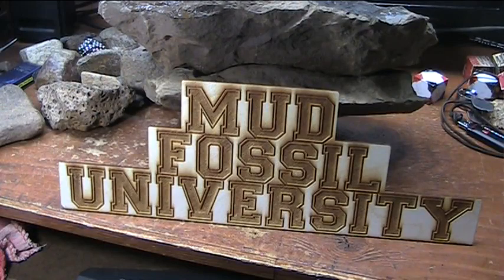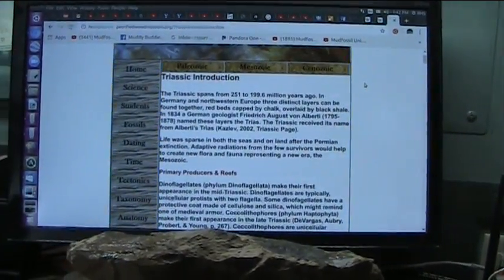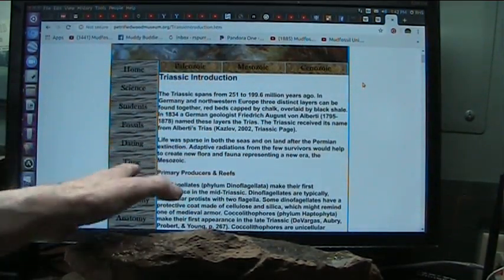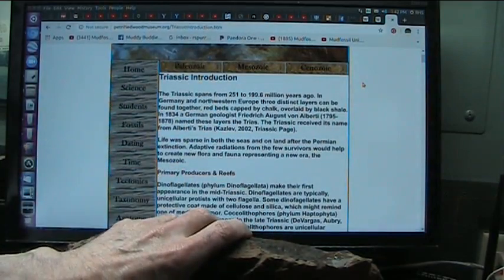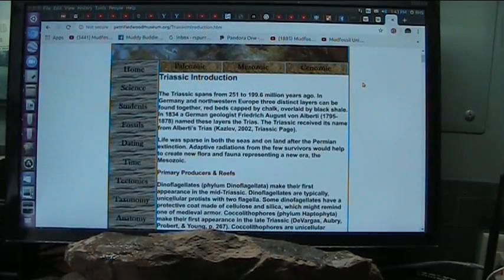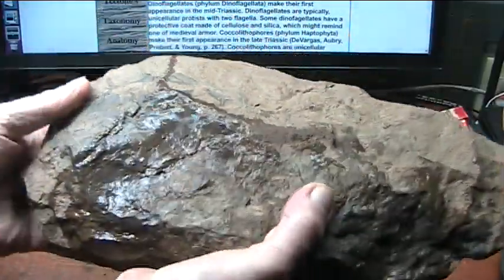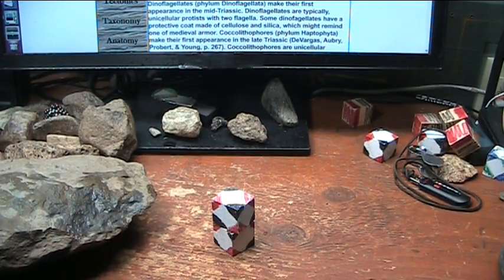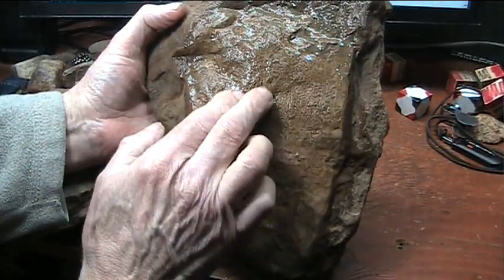Triassic Human Footprint Discovered